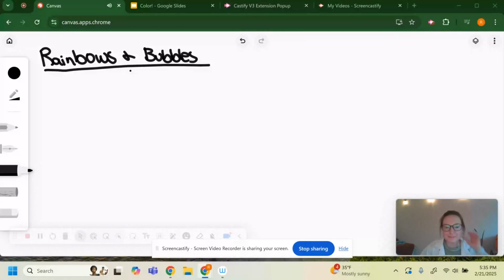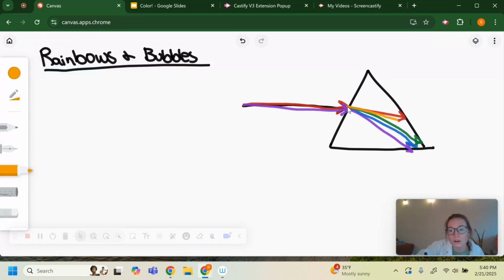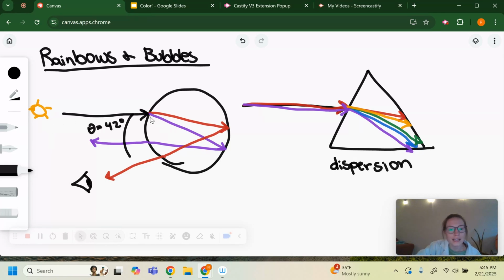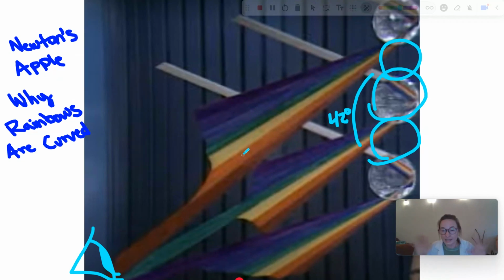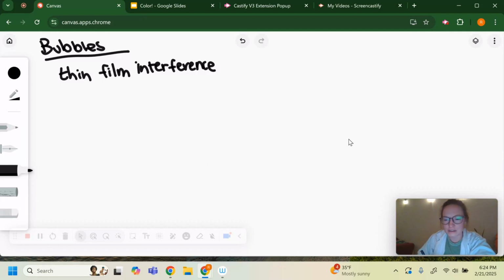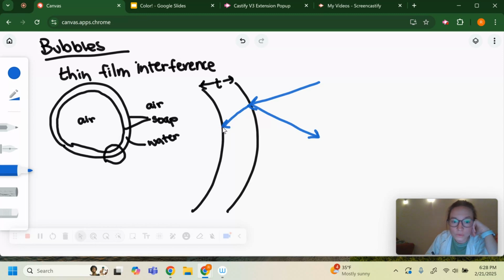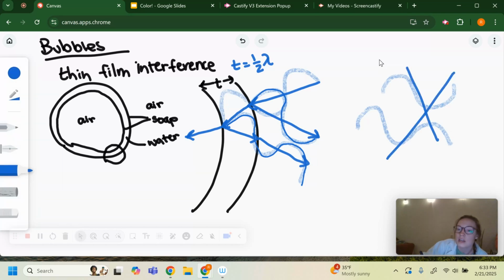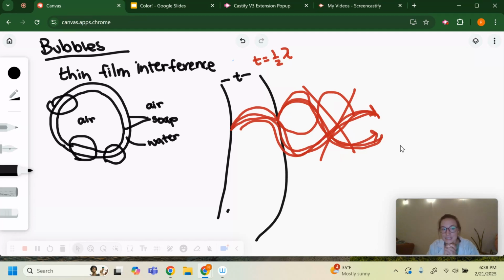Unit 9b Day 7: Rainbows and Bubbles